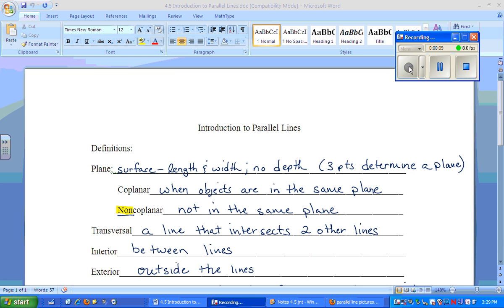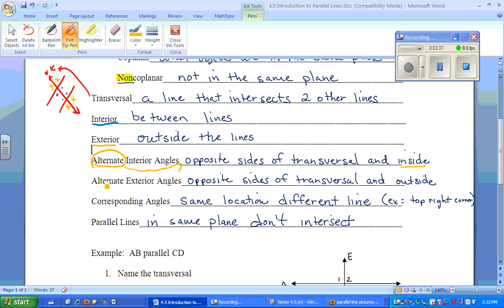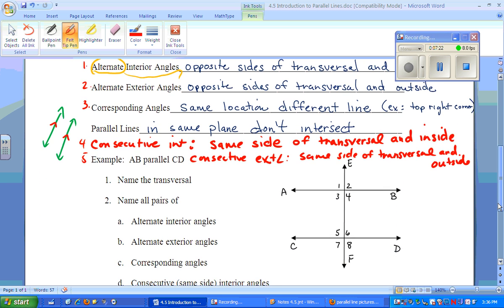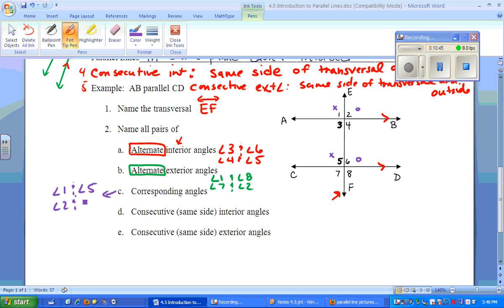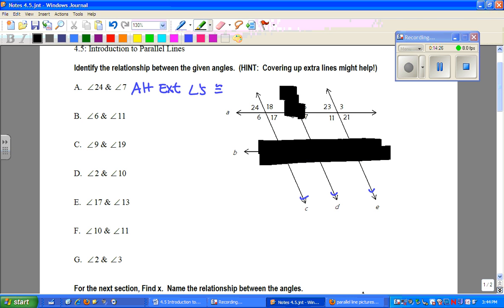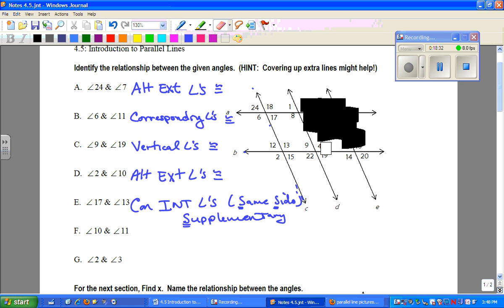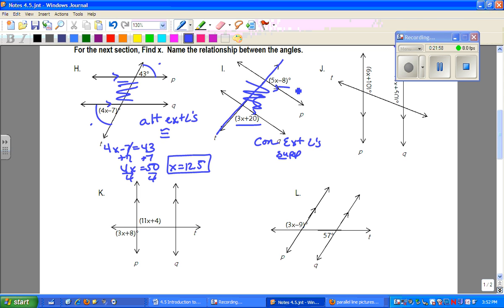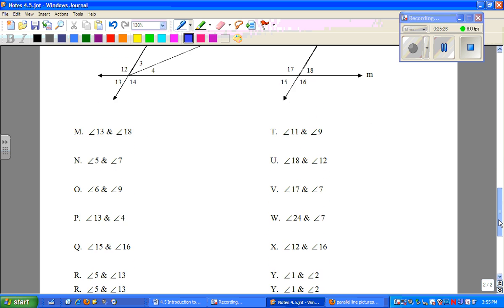ATHS Honor Geometry Video 4.5 Introduction to Parallel Lines.wmv